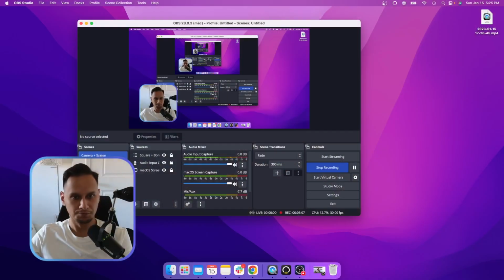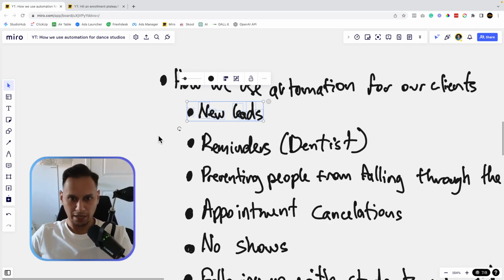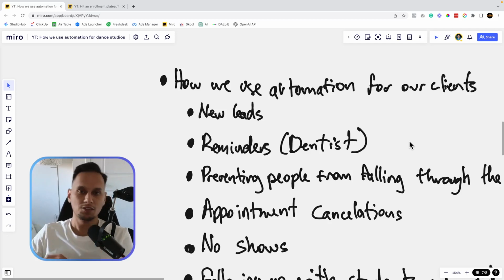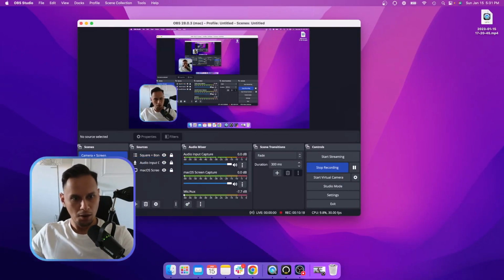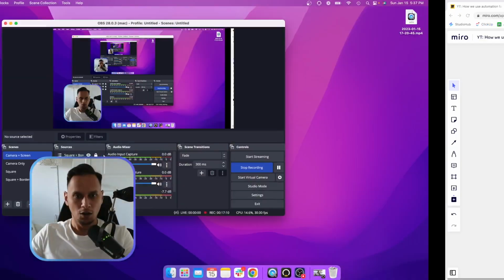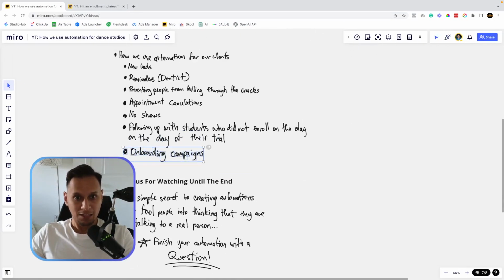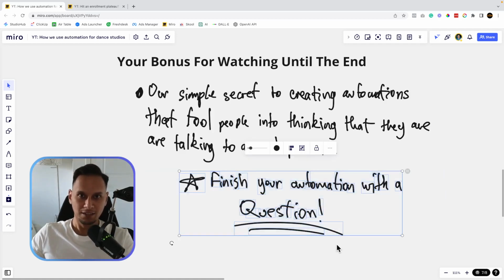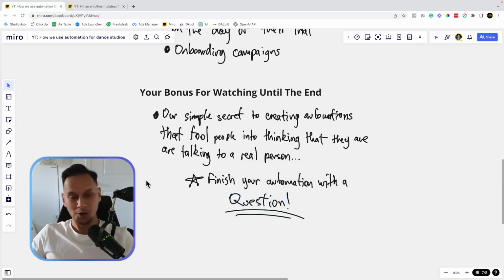How we use automation for dance studios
In this video, I'm going to show you how we use automation for our dance studio clients to help them save time, reduce workload, increase enrollment, and generate more revenue.

if you're a studio owner looking to implement automation for your dance studio, you need to check this video out!